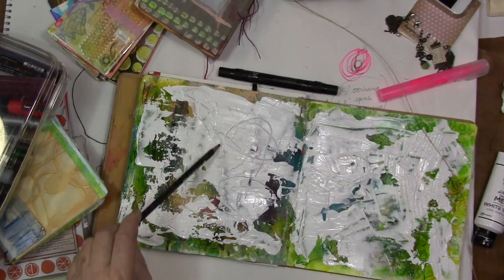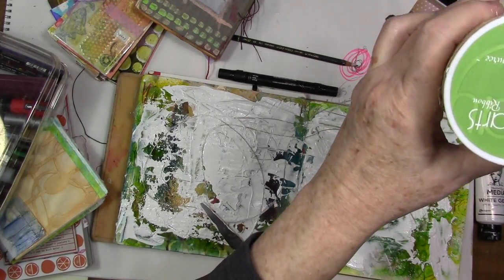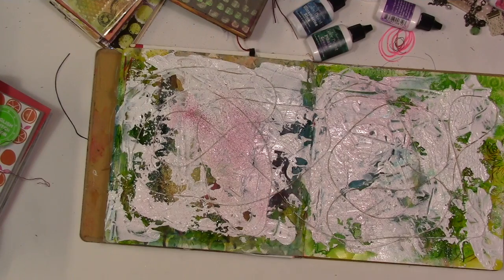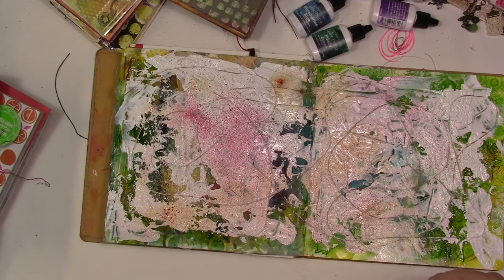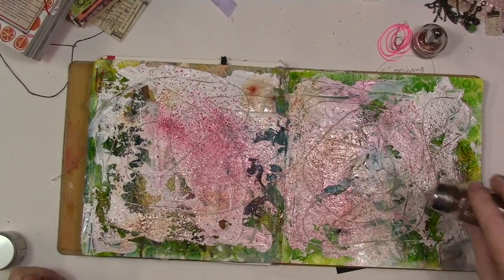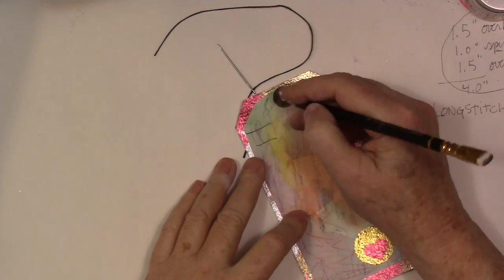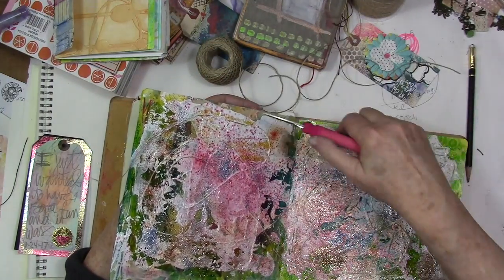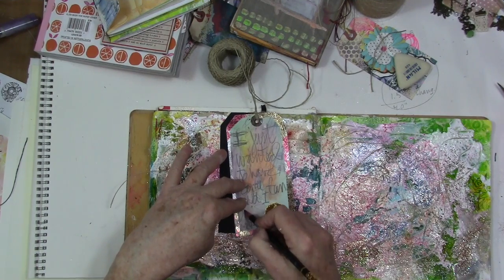Sparkly Textured Mixed Media Page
Go big and shiny today!  I just kept piling things up on this page. Gesso, pencil, a string doodle, loads of sparkle.

My Etsy Shop

Use what you have. I get a percentage of the sale at no cost to you.

• Ranger Ink - Tim Holtz - Distress Mixed Media Heavystock - Number 8 Tags - 20 Pack  ——
• Martha Stewart Crafts - Fine Glitter Embellishment Variety - 12 Piece Set - Iridescent  ——